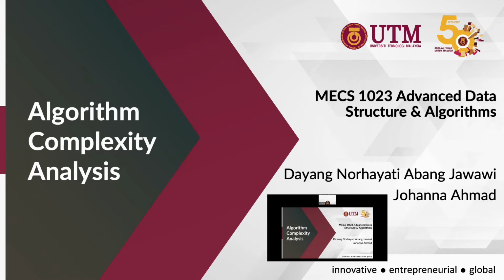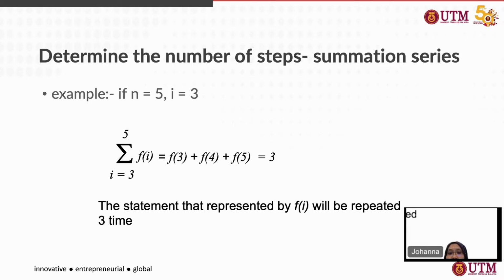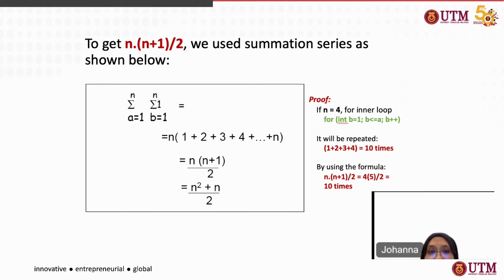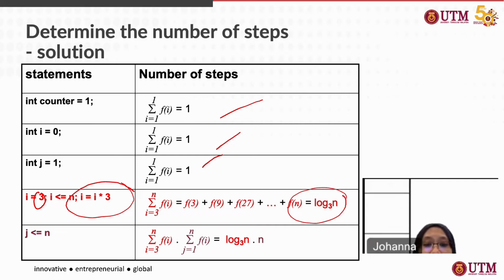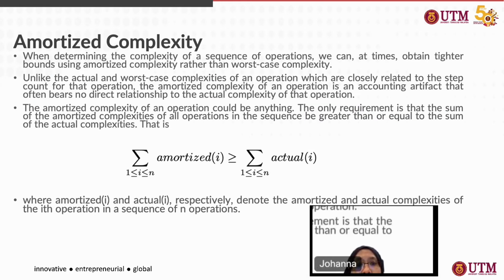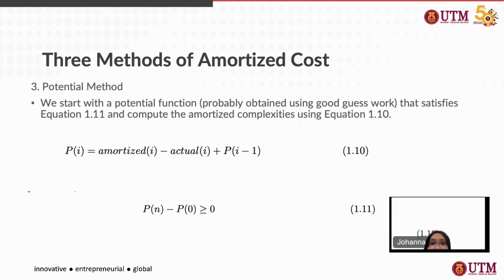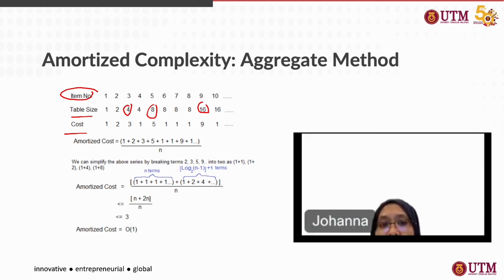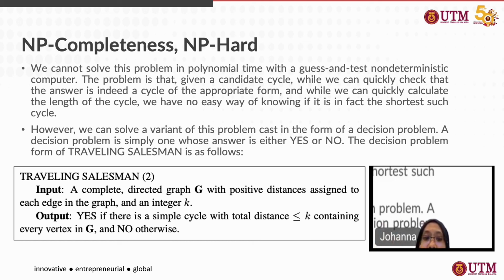Algorithm Complexity Analysis Part 2